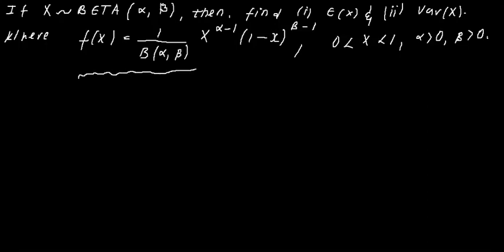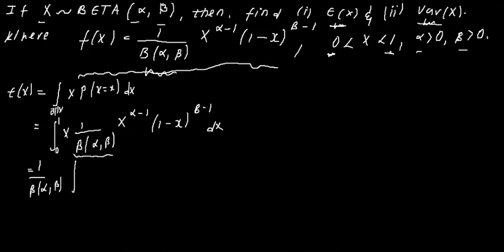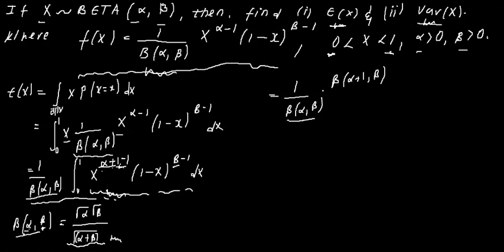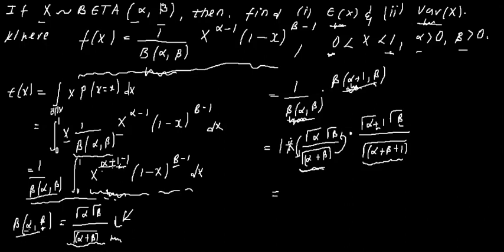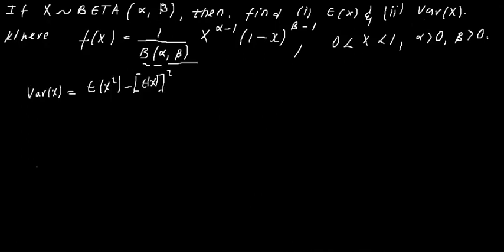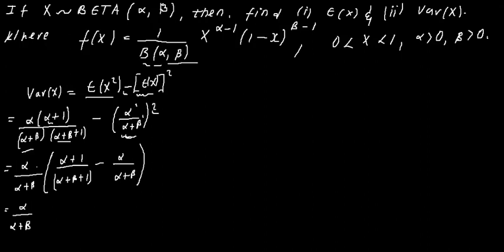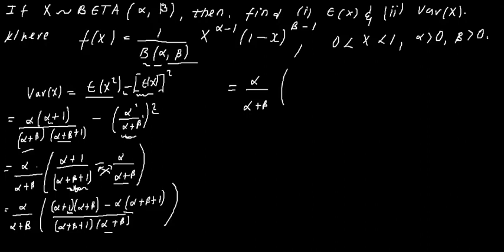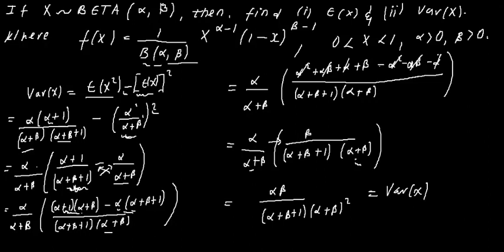Deriving the Mean and Variance of a Beta Distribution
Hi am Noisy Solution, step by step deriving the expected value of the Beta distribution.Feel free to check out videos @noisysolution-bc2jr

Learn the easy and clearly explained approach